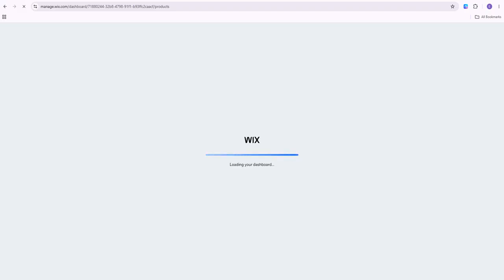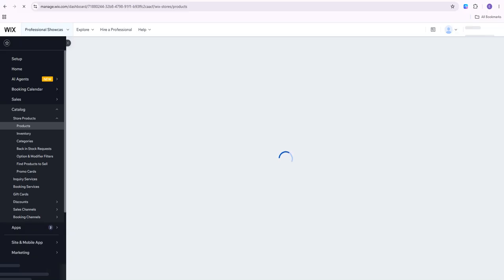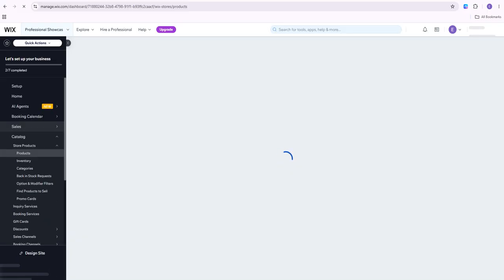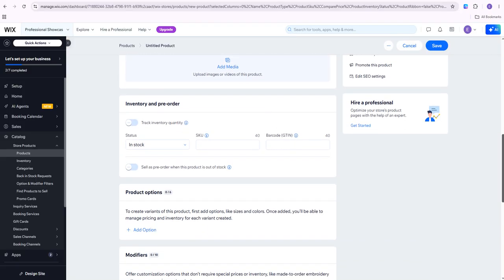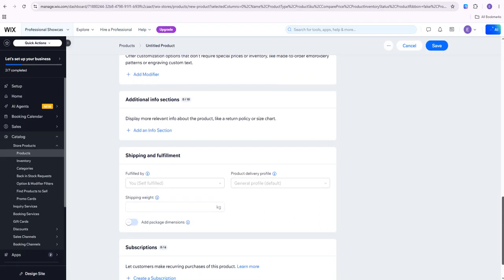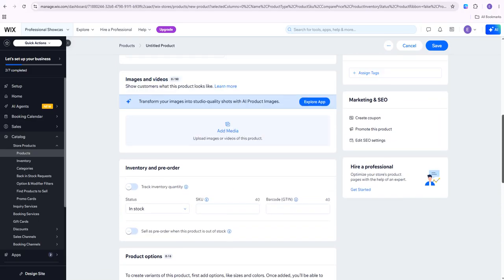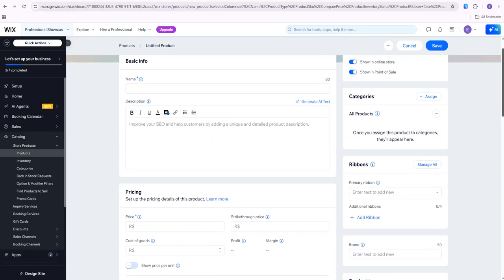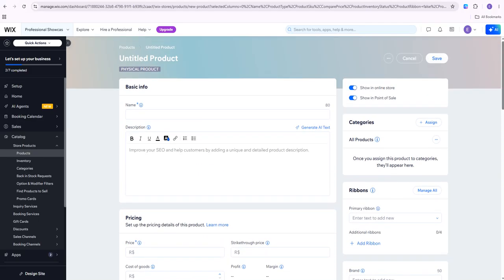HOW TO SET UP WIX STORES (STEP-BY-STEP GUIDE 2026)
How to set up Wix Stores in 2026.

In this step-by-step tutorial, you'll learn how to create, customize, and launch an online store using Wix Stores. This beginner-friendly guide covers store setup, product creation, categories, payment methods, shipping, taxes, checkout settings, store design, inventory management, and common Wix Stores issues.

In this video, you'll learn:

How to set up Wix Stores

How to add Wix Stores to your website

How to create and organize products

How to configure payment methods

How to set up shipping and delivery options

How to configure taxes and checkout settings

How to manage inventory and orders

Common Wix Stores setup issues and how to fix them

This tutorial is beginner-friendly and perfect for entrepreneurs, small business owners, e-commerce beginners, creators, freelancers, and anyone who wants to launch an online store with Wix.